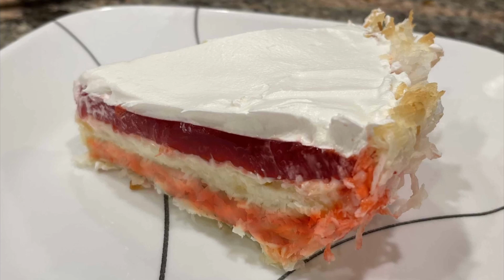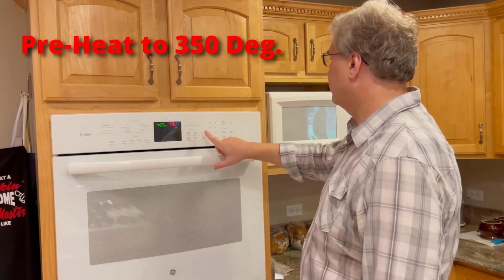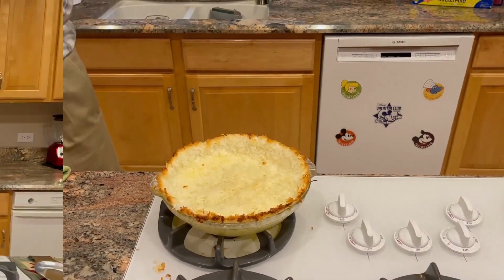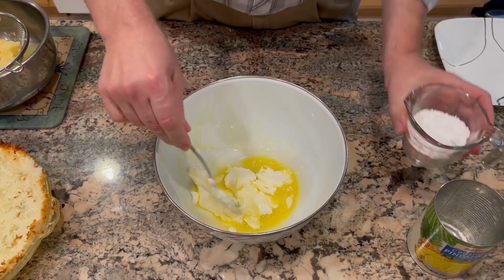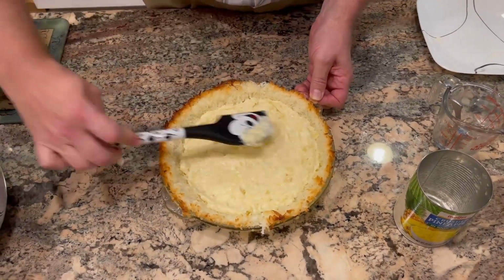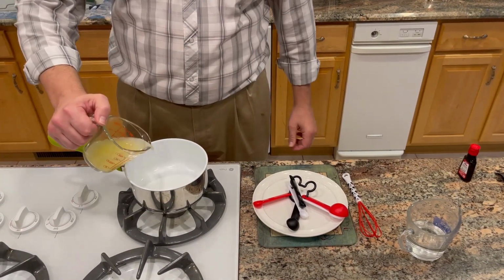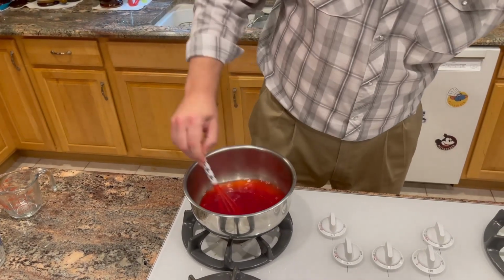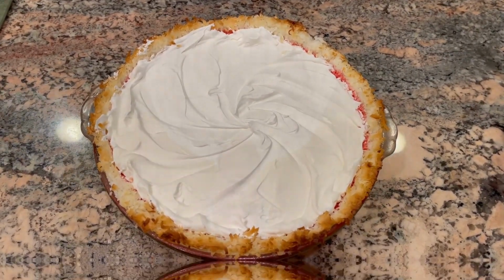Tulip Pie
Ingredients:
First Layer (Coconut Pie Crust)
One 12 or 14 oz. bag of Sweetened Coconut
1 softened stick (4 oz.) of unsalted butter

Second Layer (Cream Cheese Filling)
4 Oz. cream cheese – room temperature
½ cup powdered sugar
¼ cup (2 oz.) of melted unsalted butter
½ cup crushed pineapple – a 12 or 20 oz. can packed with juice not syrup
½ tsp. pineapple flavor – (If you can get it)

Third Layer (Raspberry Filling)
1 ½ cups water
½ cup pineapple juice – reserved from the 12 or 20 oz. can or crushed pineapple
One 3 oz. package of raspberry gelatin
½ tsp. raspberry flavor

Forth Layer (Frosting)
Whipped Tipping – about ½ of a small tub of whipped cream
Red and Green Gumdrops, cut in half (optional)

Directions:
To prepare the first layer (Coconut Pie Crust):
Set the oven to 350 deg and re-arrange the rack so that it is in the lower 1/3 position of the oven.  Combine the softened stick of butter with the sweetened coconut in a bowl.  This will be a messy step.  What you’re aiming for here is to have the butter just soft enough so that you can create an even mixture of the coconut within the butter, but still stiff enough to hold its shape when you put it into you pie dish to form the crust.
Form a crust in a deep dish pie dish with your fingers keeping in mind that the harder you press the mixture into the dish cruncher the resulting crust will become.  The lighter you press the softer it will be.  I usually press it into the dish just enough to hold the shape and look even.  To aid with leveling off the bottom you can press it down using the back of a drinking glass.
Bake the crust in a pre-heated oven for about 10 to 15 minutes at 350 Deg.  The longer you bake it the darker the color will be and the crispier the crust will become.  Check on it after about the 7 minute mark.  If the edges start browning more than you would like then you can cover them with foil.  What you’re aiming for here is for the crust to be set and toasted to a level of your liking.  Once you are satisfied with your crust, take it out of the oven and allow it to cool to room temperature.
To prepare the second layer (Cream Cheese Filling):
In a medium bowl, beat the room temperature cream cheese and the melted ¼ cup (2 oz.) of butter and mix until well blended.  Next, mix in the powdered sugar and pineapple flavoring if you have access to it, otherwise omit the pineapple flavoring.

Now drain the juice off of ½ cup of the crushed pineapple and set the juice aside for later.  Fold the ½ cup of crushed pineapple into the cream cheese mixture until just combined.  Carefully spread the mixture onto the cooled crust to form a uniform layer.  Place the pie in the fridge and move on to the next step.

To prepare the third layer (Raspberry Filling):
In a sauce pan on the stove, heat ½ cup of water and ½ cup of the reserved pineapple juice to just boiling.  Remove from heat pour into a bowl and then whisk in the 3 oz. of raspberry gelatin until dissolved.  Now whisk in 1 additional cup of cold water and place the mixture into the fridge when it is cool enough to do so.

Check on the mixture in the fridge frequently once it starts dropping below room temperature.  Giggle or swirl the bowl a bit to assess the state of the gelling process.   What you are look for is to catch the mixture when it reaches the consistency of an uncooked egg whites.  At this point take both the pie with cream cheese filling and the gelatin out of the fridge.  Gently poor the thicken gelatin over the cream cheese layer and return the pie to the fridge.  Let the gelatin set as far as it will go.  This will take about 1 to 2 hours depending on you fridge’s setting.

To prepare the forth layer (Frosting)
When the gelatin layer is fully set, take the pie out of the fridge and frost with whipped topping.  Return the pie to the fridge until ready to serve.

Bruce’s additional notes:
Optional:  The original recipe included rosettes of whipped cream placed around the edge of the pie, each inset with alternating red and green gumdrops cut in half.

If you don’t want the additional work of preparing a coconut cookie crust, you can replace it with a ready-made graham cracker crust.  Just make sure that you get a deep dish one so that the rest of the ingredients will fit.

You can also swap the gelatin flavor.  Lemon also works well and was another pie flavor offering at the Bavarian Inn for a few years.  If you do go with Lemon gelatin you are required to call it Daffodil Pie ;)